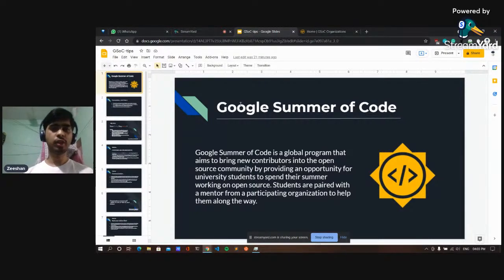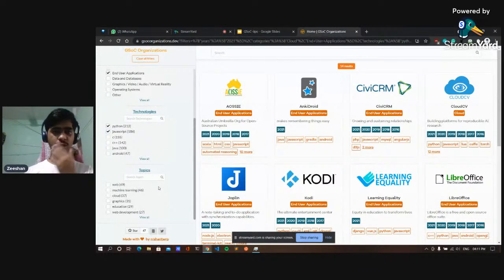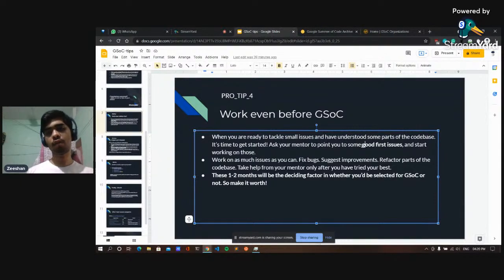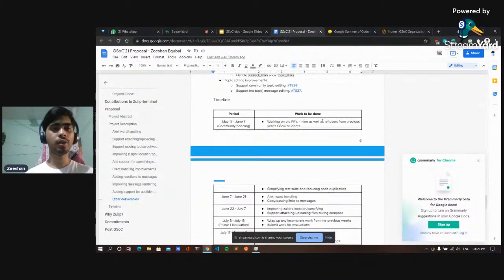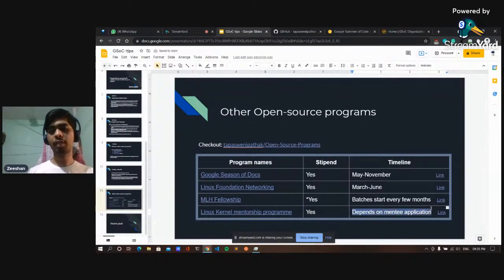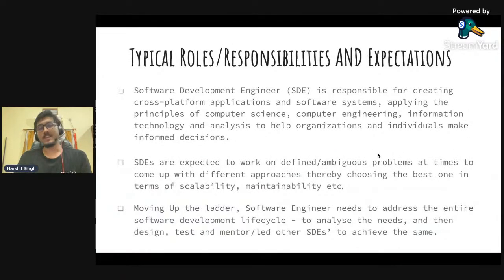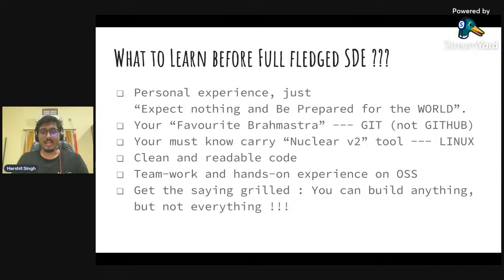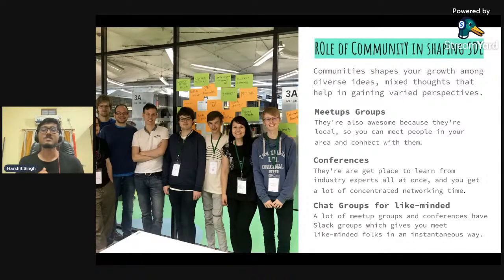IETE HacktoberFest 2021 speaker session | Day 1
GDG Ranchi collabs with IETE Students' Chapter BIT Mesra and EDC BIT Mesra for HacktoberFest 2021.

Join us for the speaker sessions on 2nd and 3rd October to listen to some amazing stories of people from various domains. Catch us live 🔥

Complete exciting tasks to get amazing Cash Prizes and Cool swags 😍